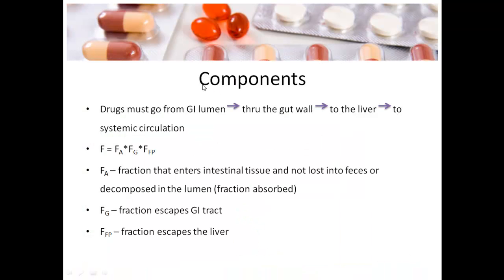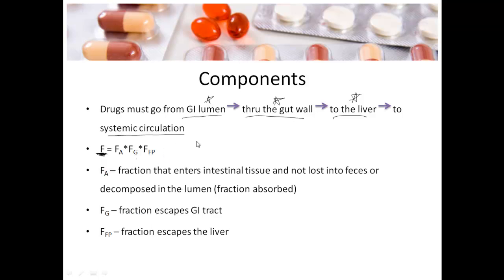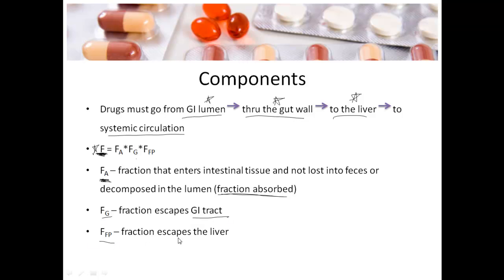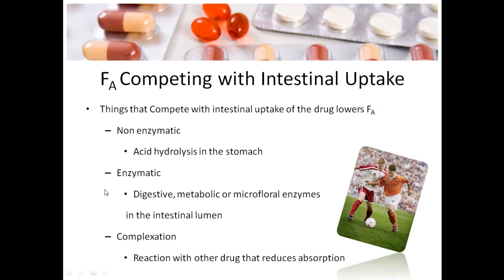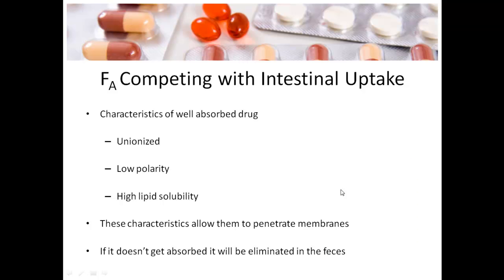Bioavailability: Fraction Absorbed (F part 3)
Pharmacokinetics, Bioavailability